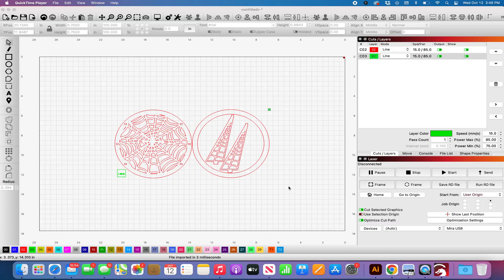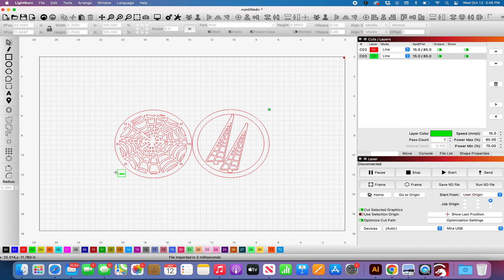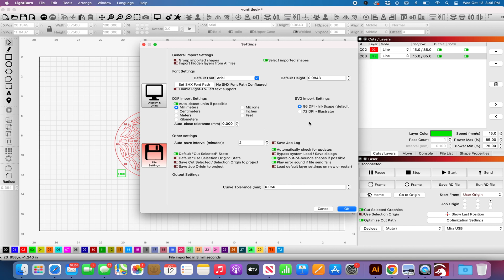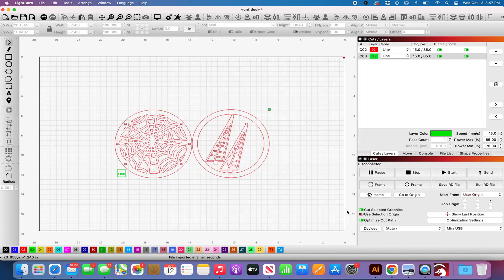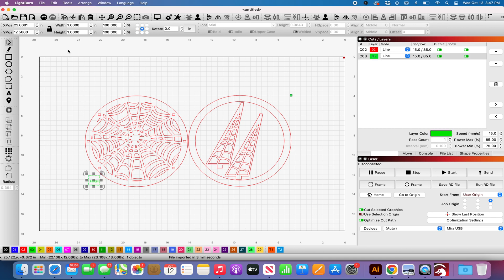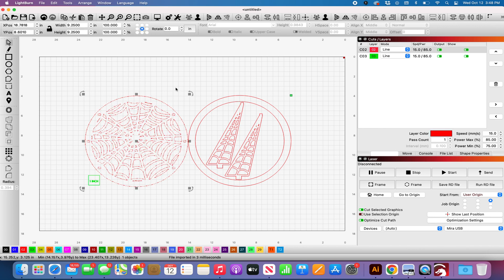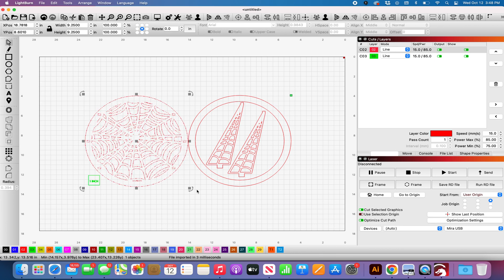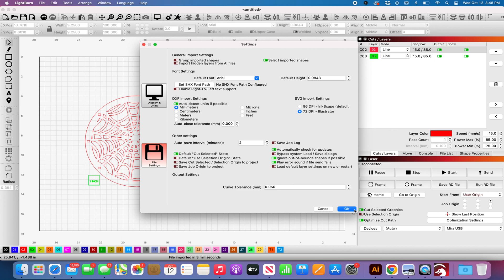Why are my SVG files shrinking in Lightburn? And How to fix it!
Ever cut an entire laser file in Lightburn just to discover the SVG is about 25% smaller than it should be?  Follow along in this tutorial to learn how Lightburn reads SVG files created in different design programs such as illustrator (what I use to design ALL my files) and why files shrink or get bigger than they should be!

Interested in upgrading your laser to an AEON like a Mira or a Nova?